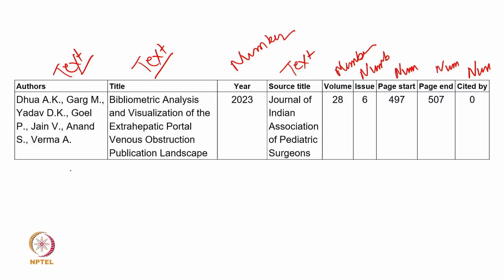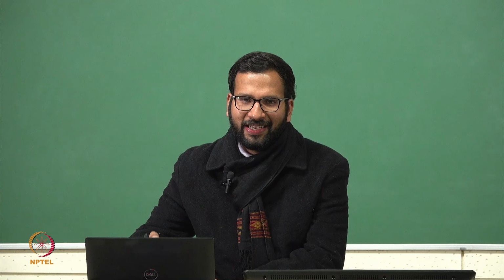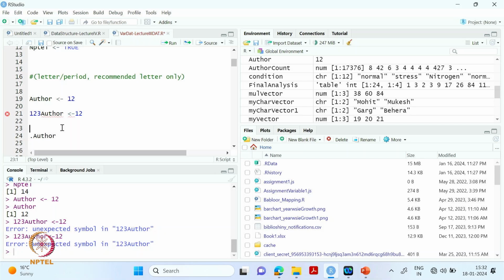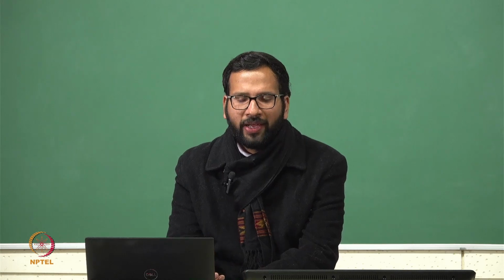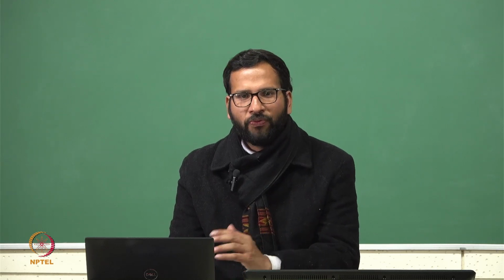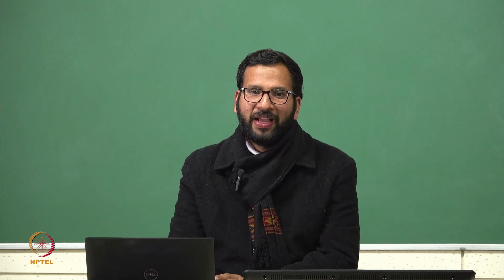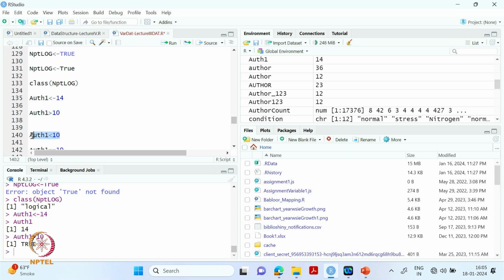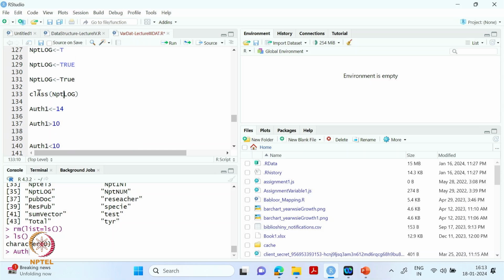LECTURE 13 : Object and different types